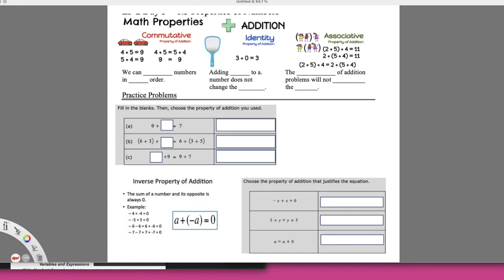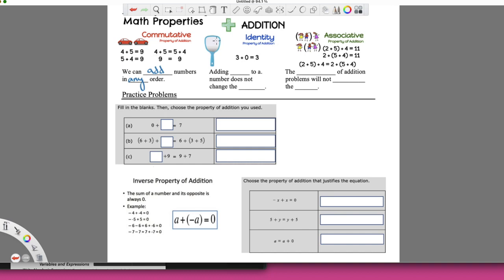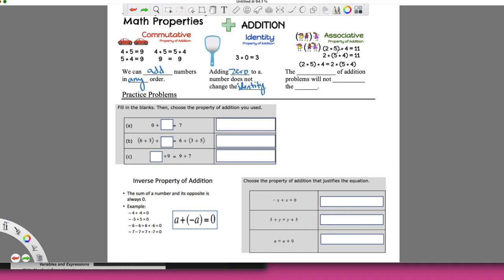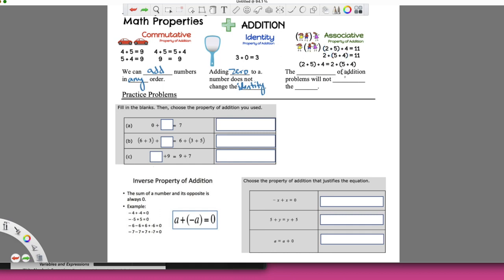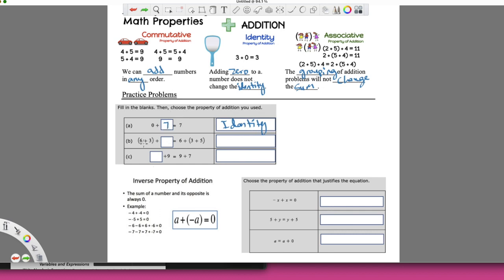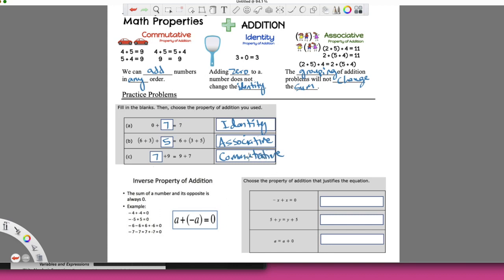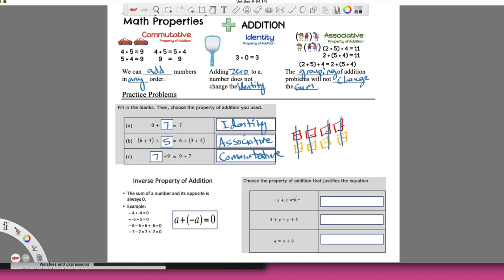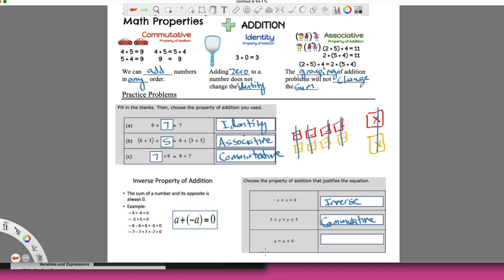Ch 1.2 - Properties of Addition